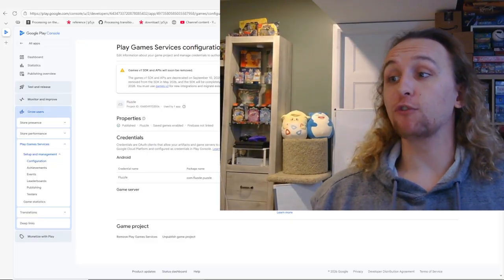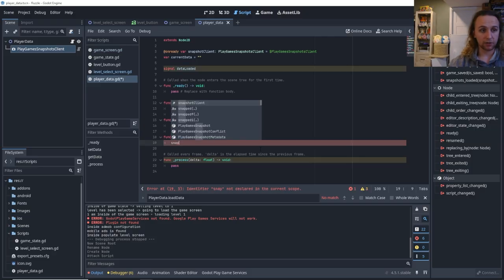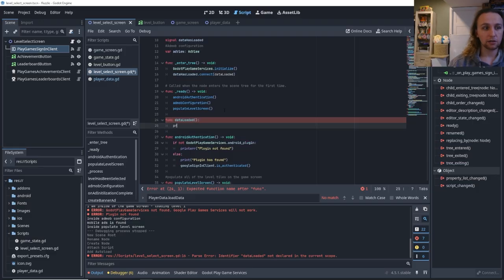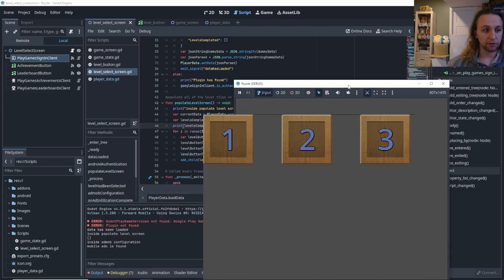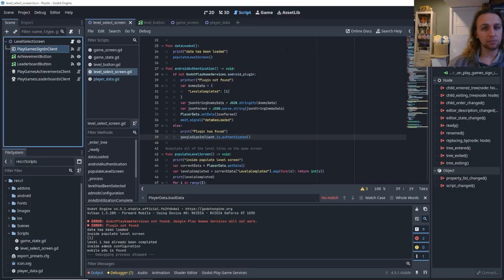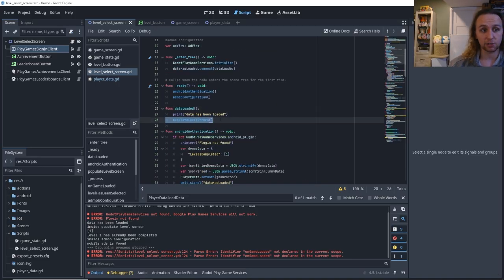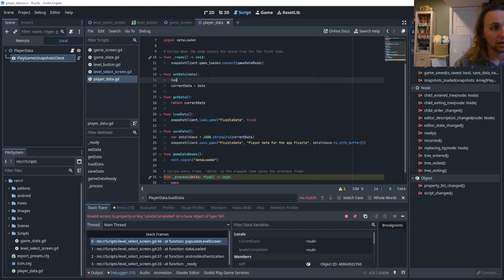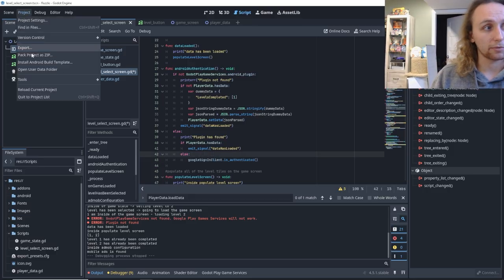Saved Data & Dynamic UI + Device Switching | Saved progress | Indie game dev made easy Tut 7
Today's tutorial goes over how to implement saved game data with Google Play Game services (google play snapshots API) to allow users to seamlessly switch between their devices, and take your game on the go.
This tutorial also importantly covers how to make your UI dynamic, based off the back end stored player data, and how to update the saved data as the players progress improves and squash any bugs related to your dynamic UI elements with respect to the players saved data progress. Some tips for testing your dynamic UI elements on a local device emulator, as well as debugging examples for fixing and saved data issues on your android device

Prerequisites:
Configure the plugin:

Chapters:
Intro: 0:00
Setting goals for todays video: 0:43

Creating the PlayerData script: 1:10
   - Load data 3:40
   - Save data 5:15

Make your UI react dynamically to the saved data 6:45
   - Dummy Data 9:00
   - Use the data to adjust the UI dynamically 11:00

Loading the Player's Data from the cloud 14:48
   - Coding the new player case 17:45 (PlayGamesSnapshot)
   - Coding the existing player case 19:00

Updating the players saved data when they progress 20:30
   - Testing 23:00
   - Fixing dynamic UI bugs after updating players data 23:45
   - Testing again 25:57

Outro: 26:15

How to become a game developer with no experience.
How to develop a game without any experience in Godot
How to make a video game with no experience
How to make a video game - Indie development beginner tutorial
How to become an indie game developer without any experience

The most logical and painless path to becoming a published game developer on the google play store for android using godot.
How to design your game, find open source copyright free game assets, how to integrate google play game services achievements and leaderboards, how to integrate google ad mob into your application.

This tutorial teaches you everything you need to know to go from having no experience, to have a polished and published android application